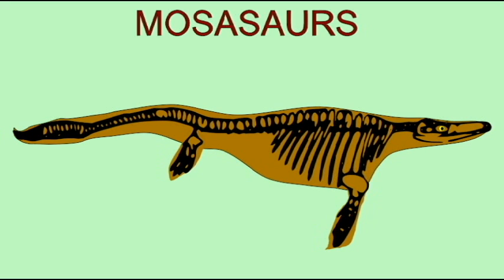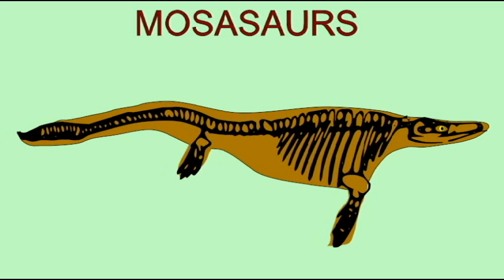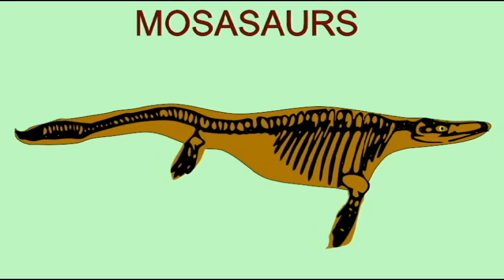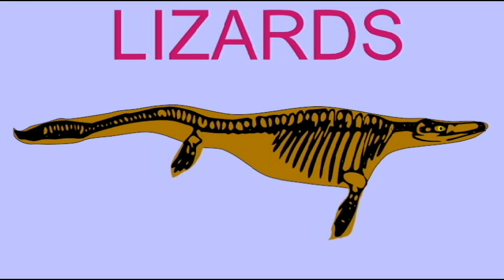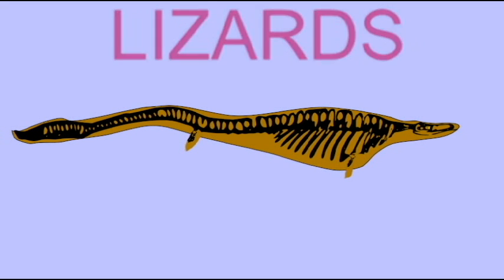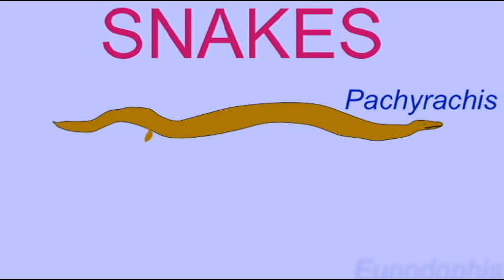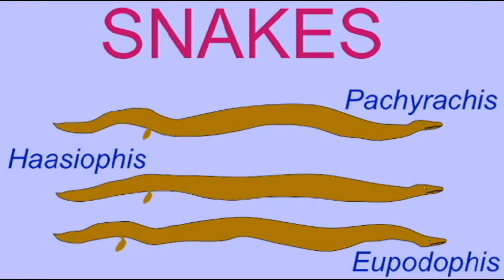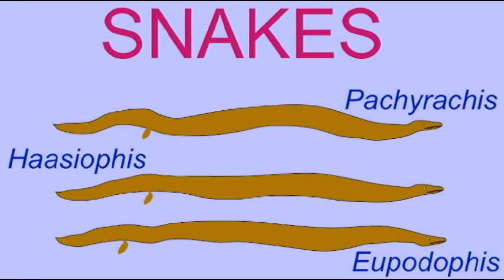PL2: SNAKE EVOLUTION 1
SNAKE EVOLUTION 1